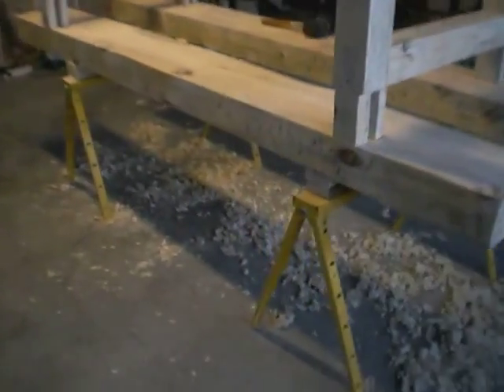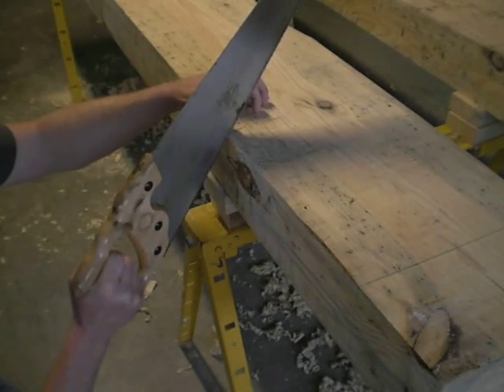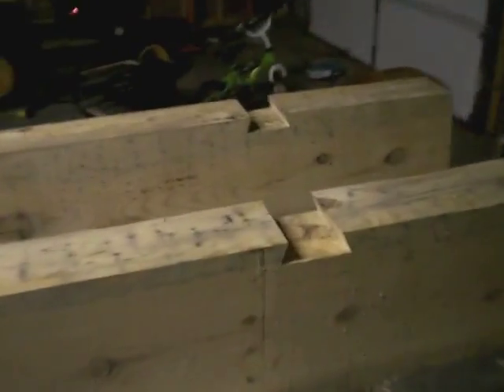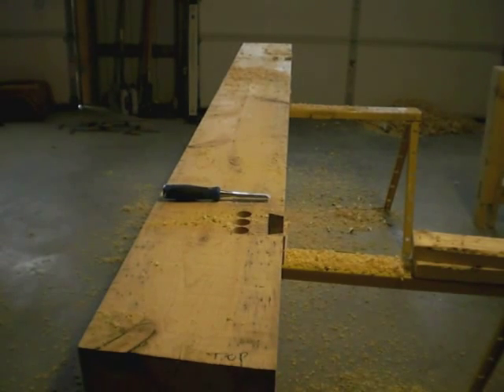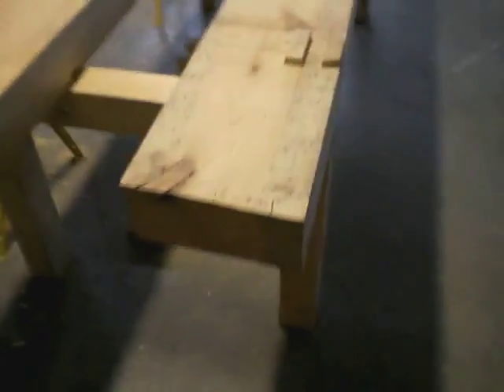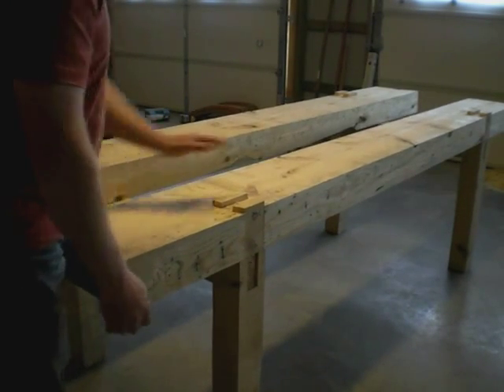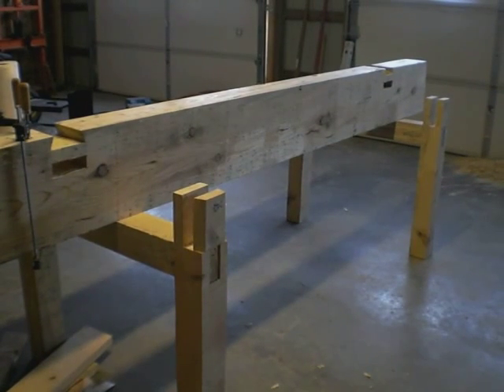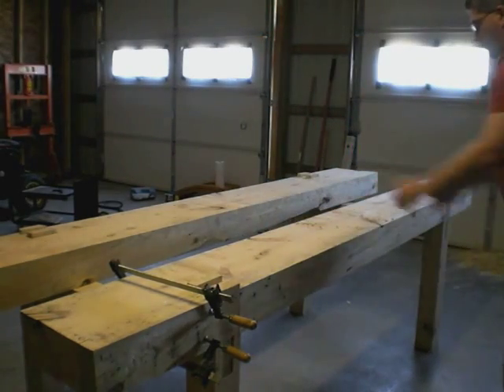4 Building a Traditional Woodworking Bench - Part 4 - Top Slab Mortices and Assembly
In this video, I'm cutting the mortices for the legs into the top slabs for my traditional-style woodworking bench.  I'm also attaching the leg / rail assemblies to the top slabs.

At this point, the bench is usable, but only as a bench.  I still need to find more wood for the tool well, lower rails and shelf.

I will also need to build a leg vise and end vise.